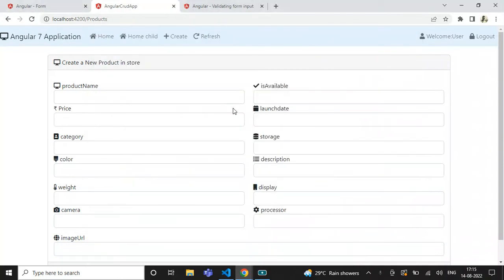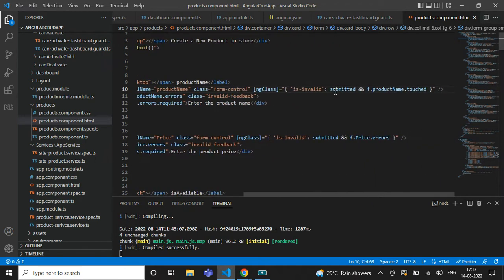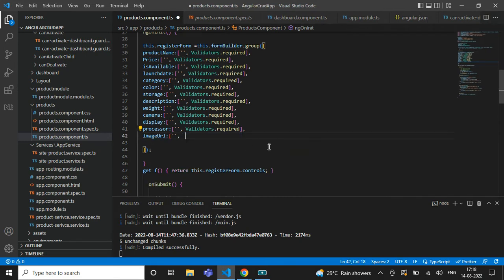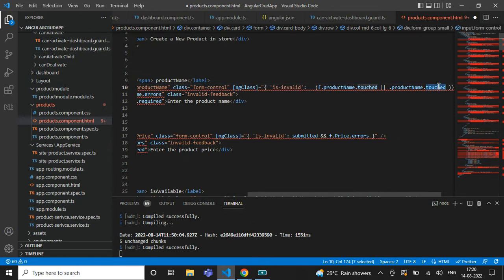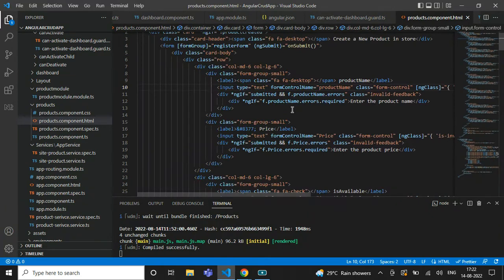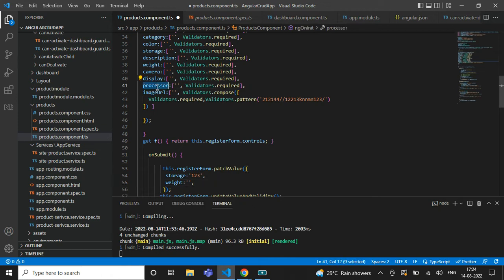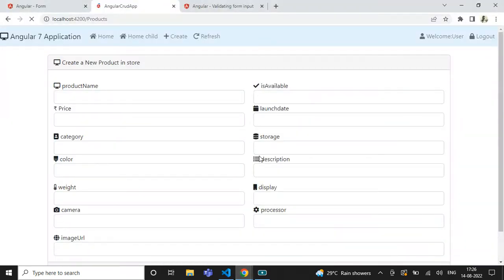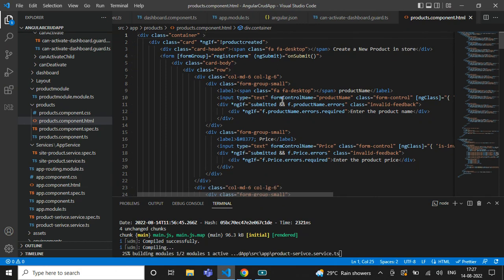Angular Reactive Form & validation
Reactive form validation in angular 2 7 12